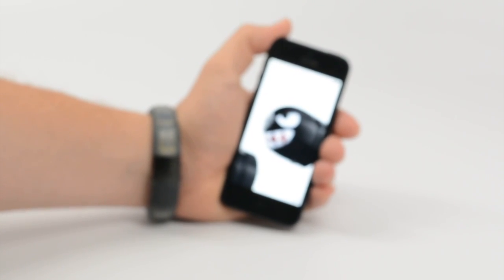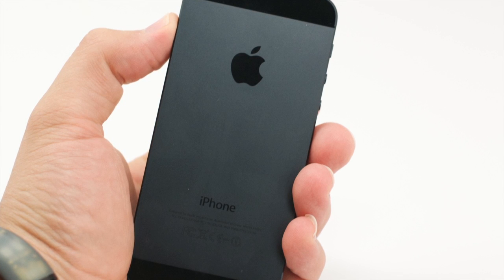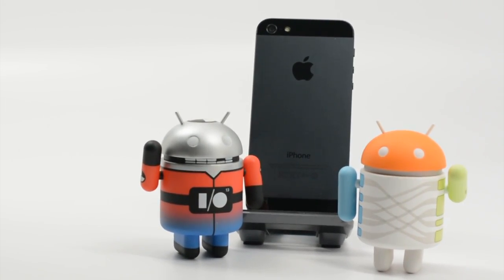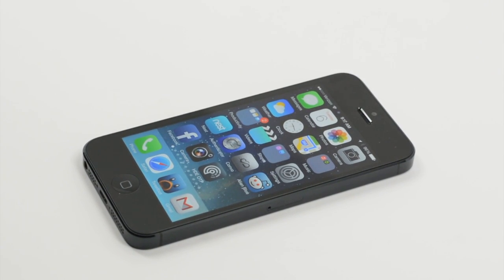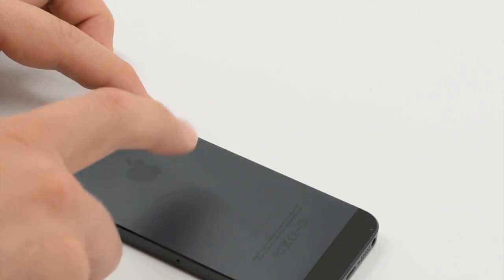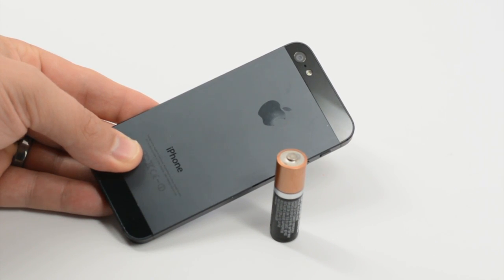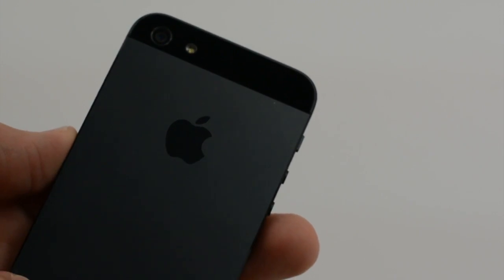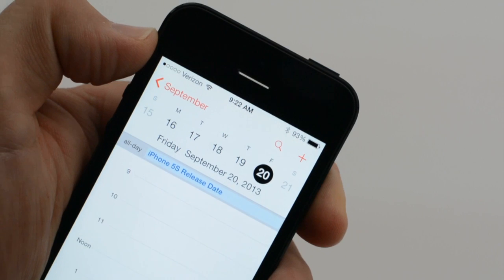iPhone 5S Video: Release Date & Rumors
This iPhone 5S video includes a rundown of the possible iPhone 5S features, display, and the possible iPhone 5S release date timing.